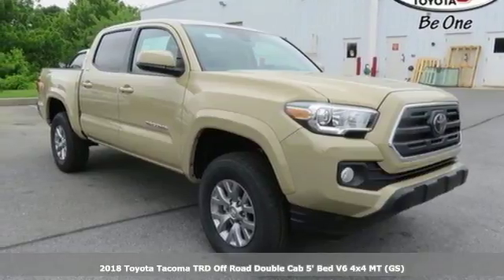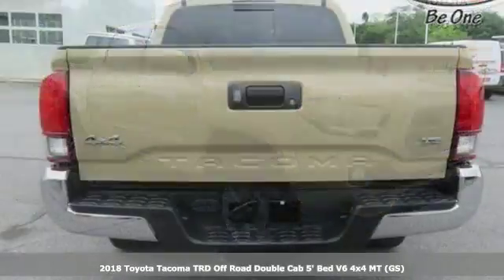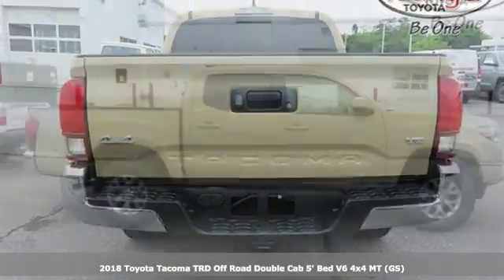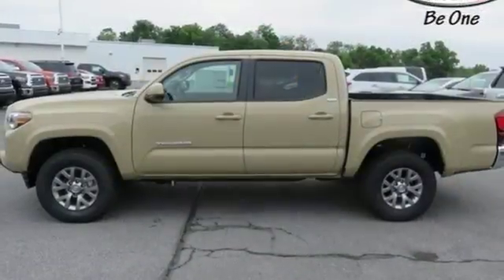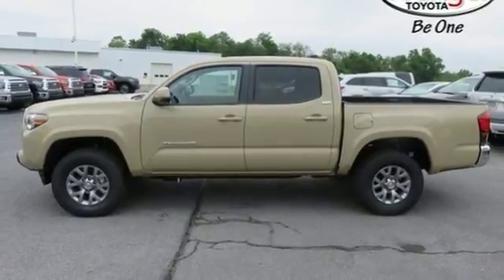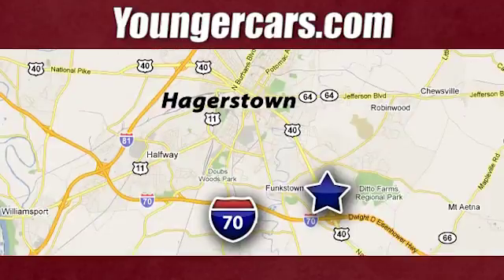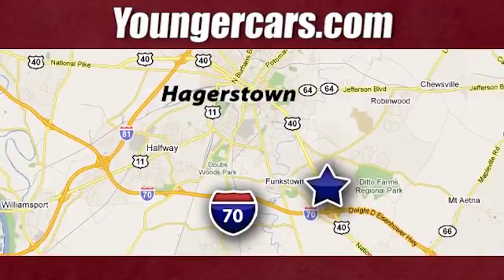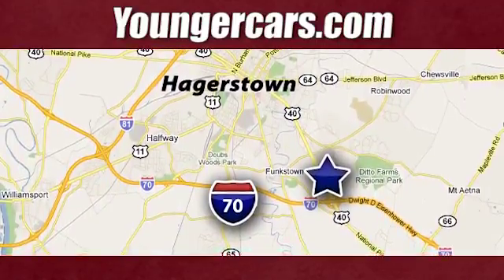New 2018 Toyota Tacoma Frederick MD Hagerstown, WV T2792700 - SOLD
Year: 2018
Make: Toyota
Model: Tacoma
Trim: SR5 Double Cab 5' Bed V6 4x4 AT
Engine: 6 Cyl. 3.5 L
Transmission: Automatic
Color: Quicksand
Stock #: T2792700
VIN: 3TMCZ5ANXJM153123
Quicksand 2018 Toyota Tacoma SR5 V6 4WD 6-Speed Automatic V6Recent Arrival! The 2018 Toyota Tacoma delivers unwavering capability and the style to match. Chiseled lines and muscular fenders help show off Tacomaa€TMs strength, and the available hood scoop with aggressive grille tease at the power that hides under the hood. Its interior offers soft-touch materials to boost your comfort. Tacoma Limited adds new leather-trimmed seating surfaces for the ultimate in tough sophistication. An available 4.2-inch color Multi-Information Display helps keep an eye on the information you want. Customize it to show mpg, song selection, individual tire pressure, and more. When backing up you need to see whata€TMs behind you. The standard backup camera mounted in Tacomaa€TMs tailgate helps you see an image of what is behind you on the available 7-inch high-resolution display. New high-strength steel is used in the construction of every Tacoma, helping ensure its toughness. Stronger and lighter than conventional steel, this hot-stamped high-strength alloy optimizes safety and performance. Ready to hear her roar? Tacomaa€TMs available Atkinson-cycle 3.5L V6 with direct injection is all-new and gives you the muscle you want. Ita€TMs got more power with 278HP and 265 lb.-ft. of torque at 4600rpm. The powerful 3.5L V6 and available Tow Package help the Tacoma tow up to 6,800 lbs. or carry a payload of up to 1,440 lbs. Tacomaa€TMs TRD Off-Roada€TMs Crawl Control is here to help you conquer the off road. This advanced system automatically modulates the throttle and brakes on five low-speed settings. Every Tacoma comes standard with our Star Safety System, an advanced integration of safety technologies including Vehicle Stability Control, Traction Control, Anti-lock Brake System, Electronic Brake-force Distribution, Brake Assist, and Smart Stop Technology.

Be One!

Address:
1945 Dual Highway